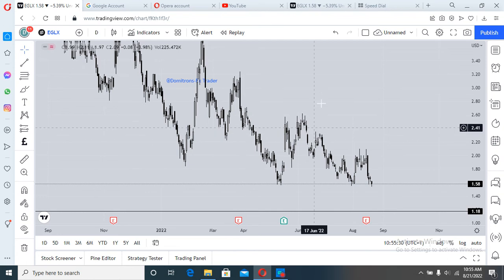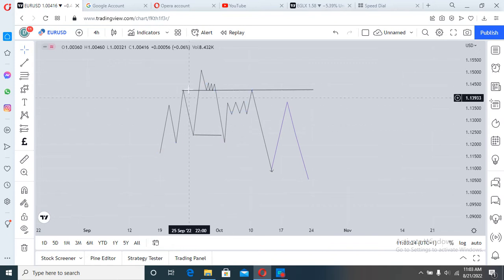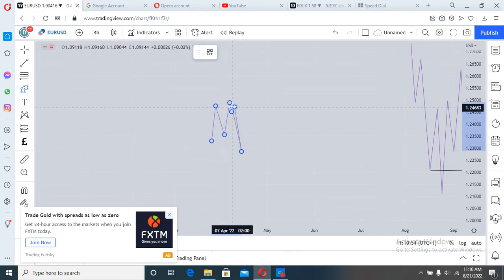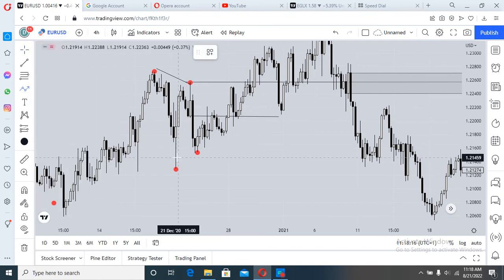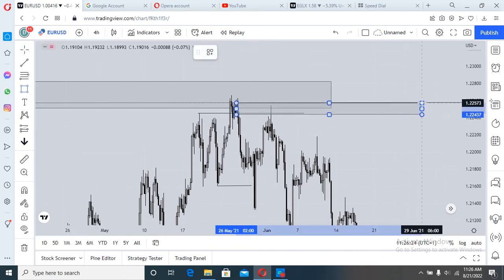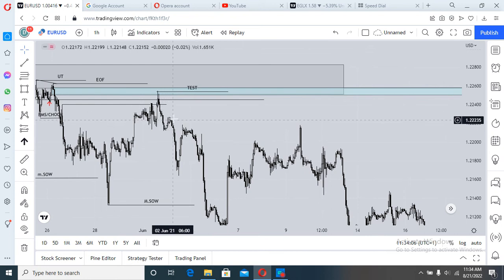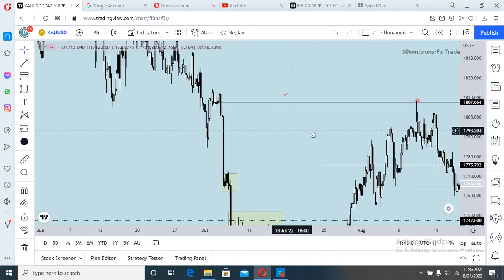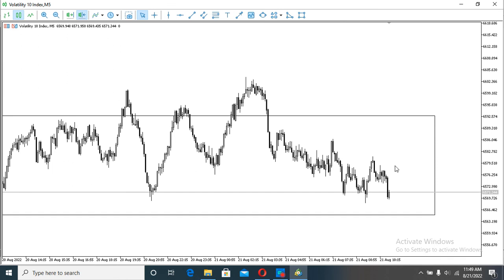SMC setup analysis you need to know_ explanation on market analysis breakdown(eurusd and xauusd)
market structure analysis on higher timeframe and smc powerful setups for entry.